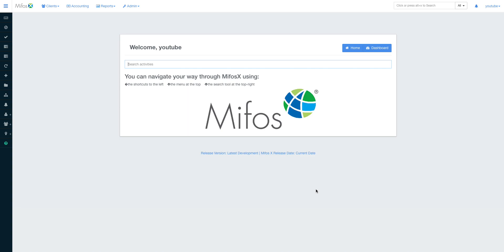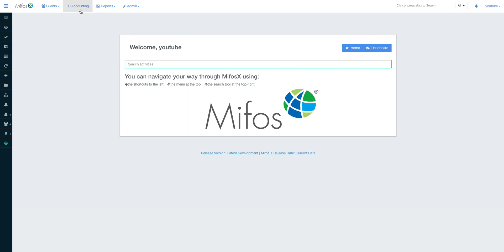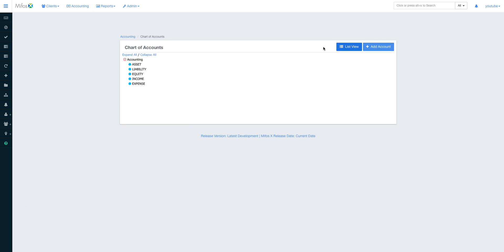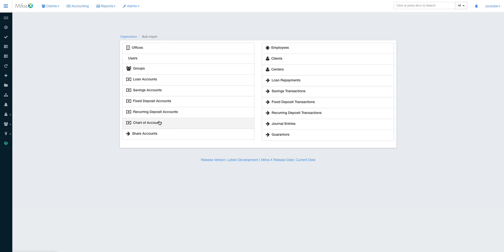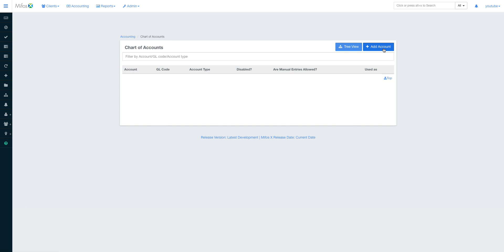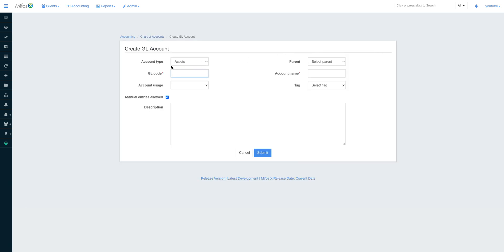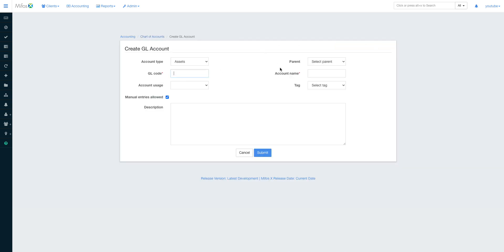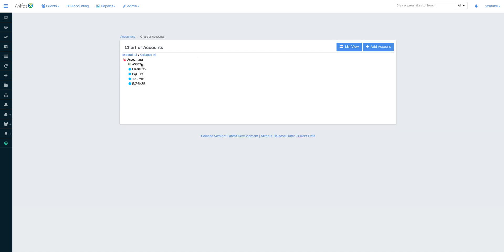Setting up Mifos for productuion - Accounting settings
This video will give you an introduction on how to setup the different aspects of accounting and how to manage accounting entries.